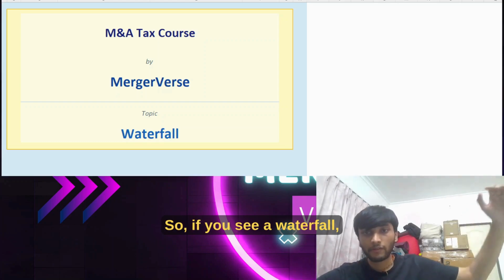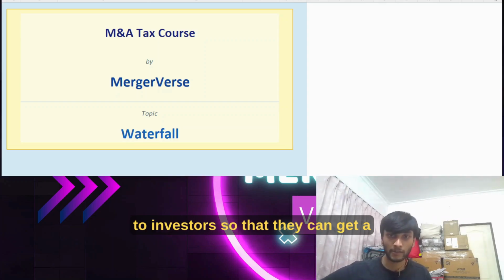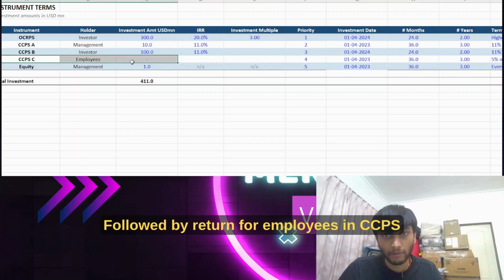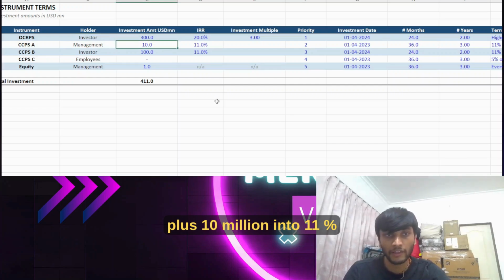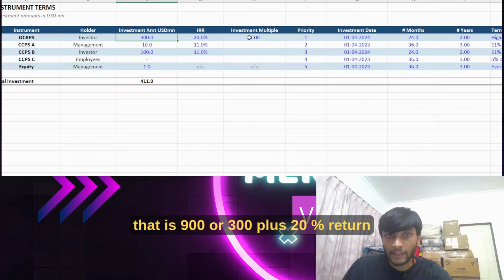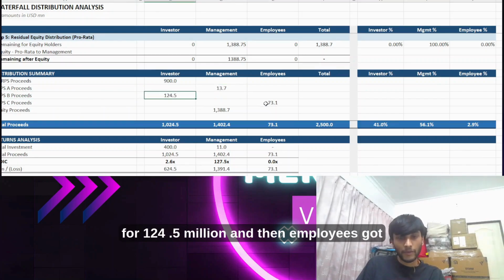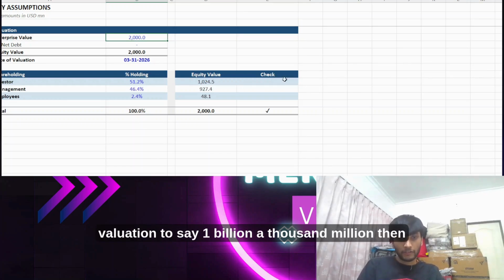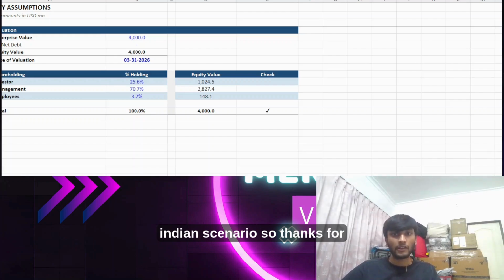How PE funds give returns waterfall in M&A tax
How PE funds give returns   waterfall in M&A tax M&A tax course